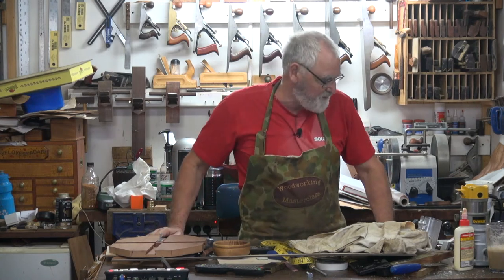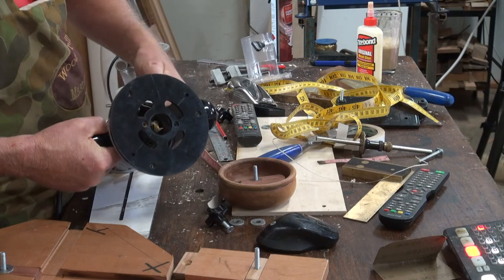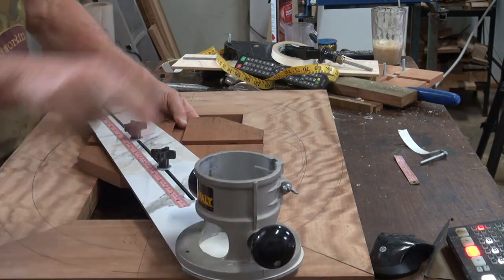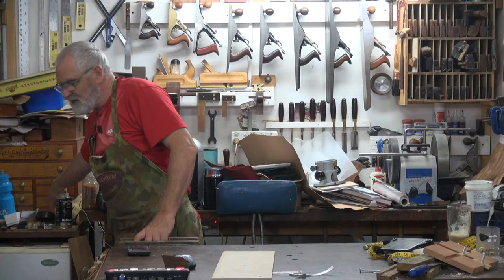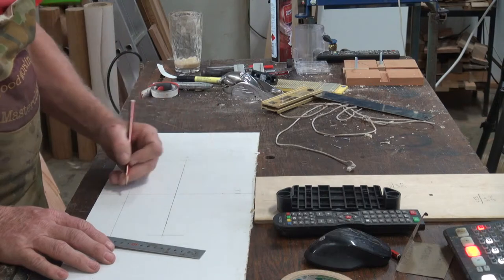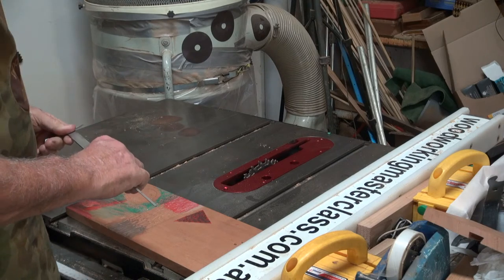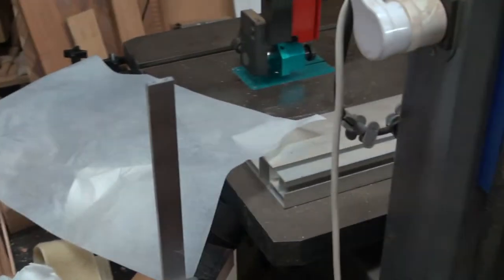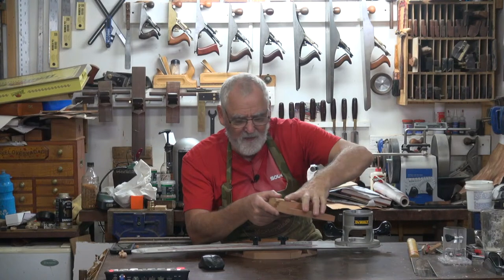Making an Oval Cutting Jig for the router.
Finished the frame and hung it so back to making the Big Bed. The Bedhead is a combination of Blacksmith work, Marquetry and and Fine Furniture Making. To that end I have incorporated a few Timber Ovals. Hence the need for an oval cutting jig or 2. As always happy to be distracted and answer any woodworking related question you may have. Cheers Steve.